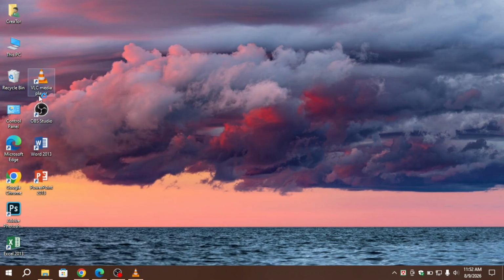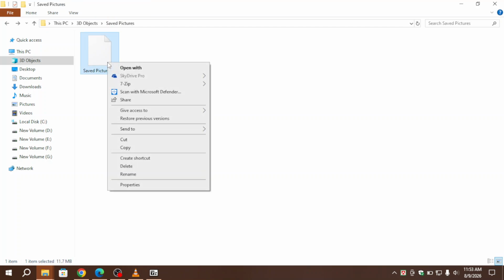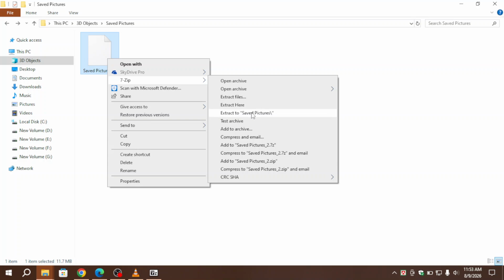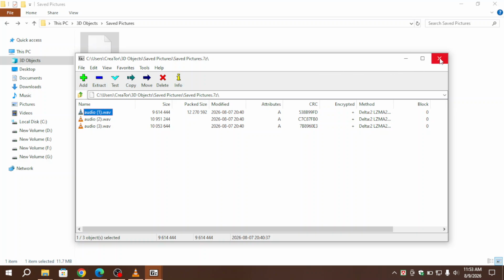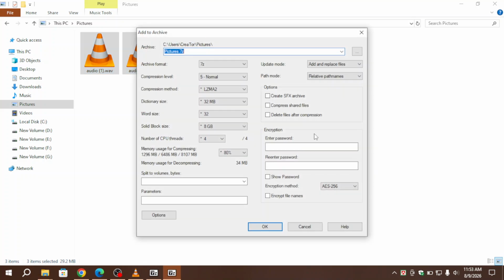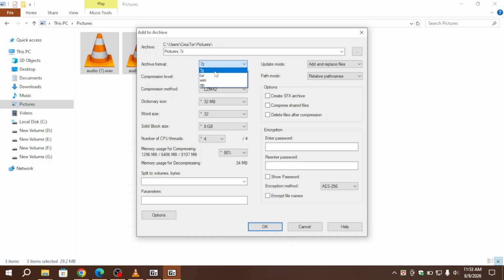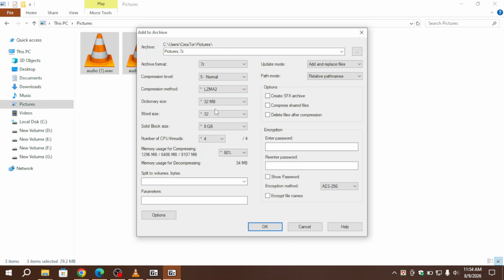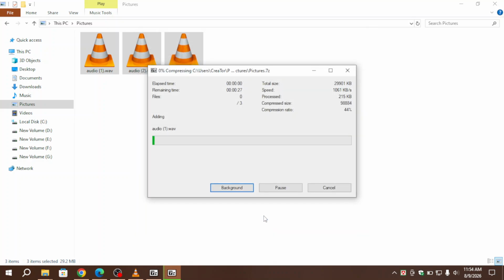How to Use 7 Zip on Windows 11 Full Guide 2026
Want to use 7-Zip on Windows 11 to compress, extract, and manage your files more efficiently? In this Full Guide 2026, you'll learn how to use 7-Zip on Windows 11 from the basics to essential advanced features. Whether you're working with ZIP, 7Z, RAR, TAR, ISO, or other supported archive files, this step-by-step tutorial covers everything you need to know. Learn how to install 7-Zip, open and extract archives, compress files and folders, create password-protected archives, encrypt files, split large archives into parts, merge split archives, open ISO files, create self-extracting archives, use the right-click context menu, set 7-Zip as the default archive manager, and troubleshoot common compression and extraction problems. You'll also discover tips for choosing compression settings, organizing archives, improving file management, and getting the most out of 7-Zip on Windows 11. Follow this complete 7-Zip tutorial to master file compression and archive management in 2026.